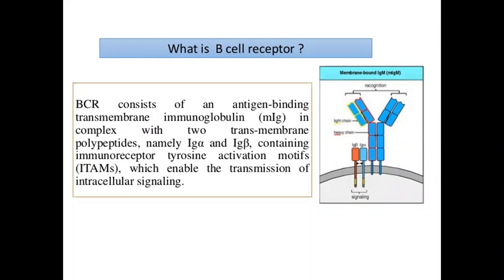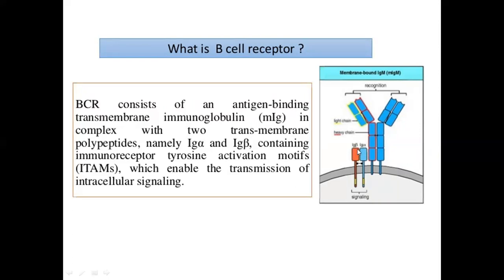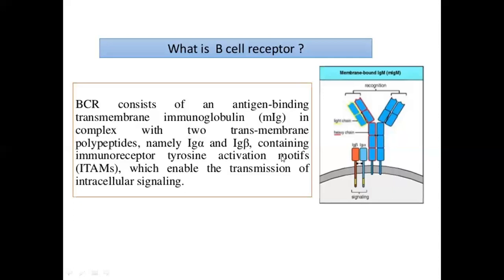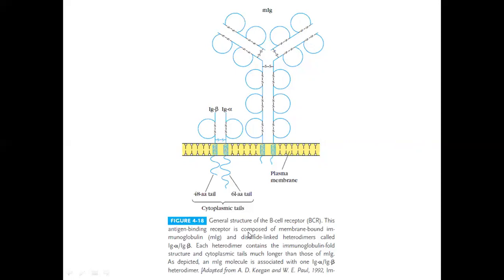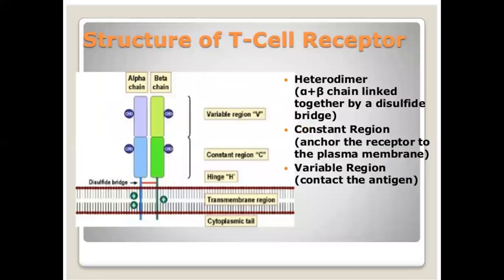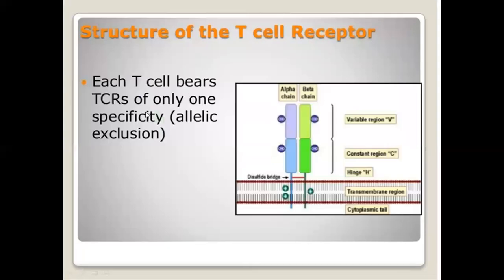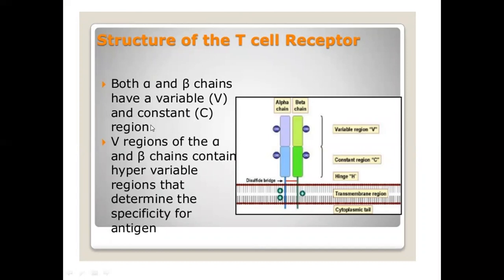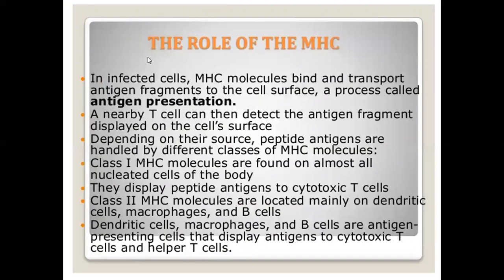B cell receptor Kushalatha